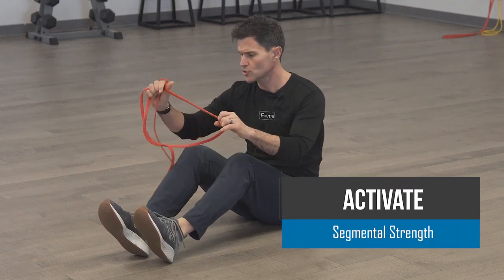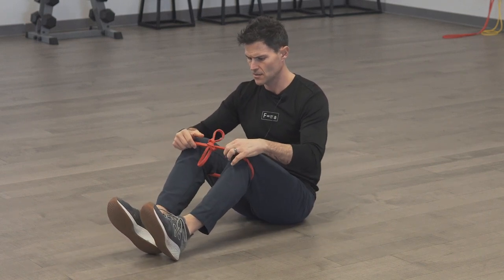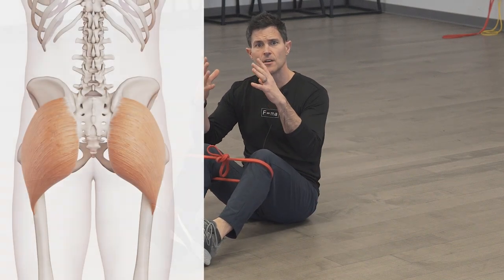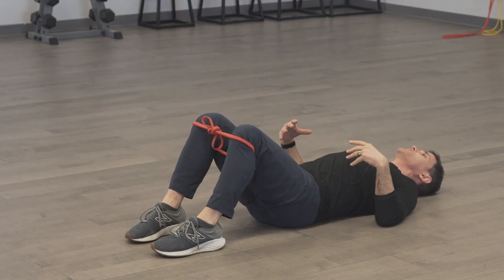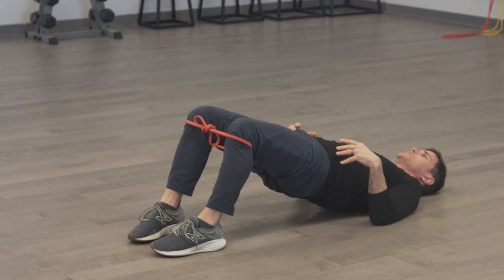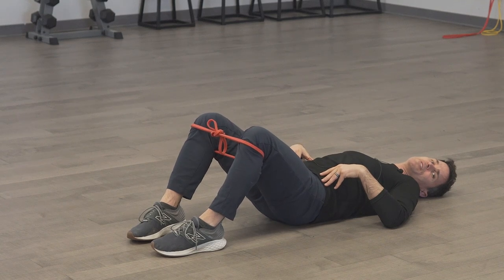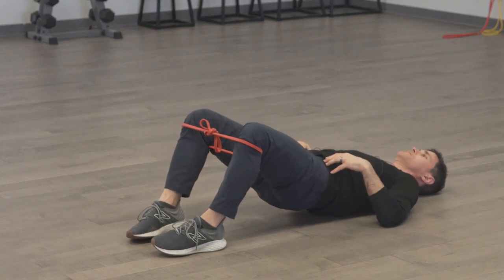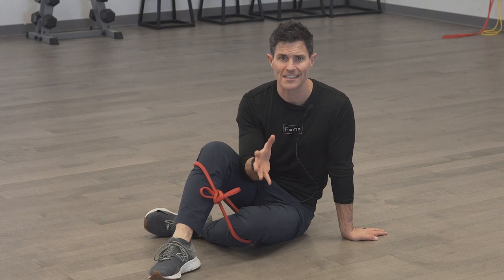Double leg bridge with external rotation - target glute max and external rotators